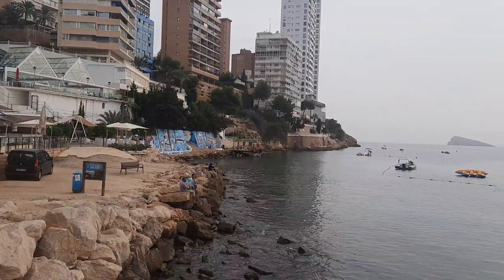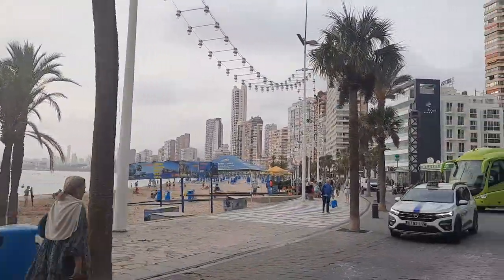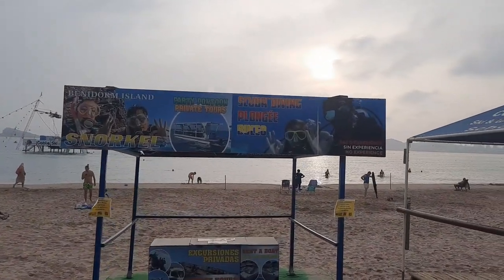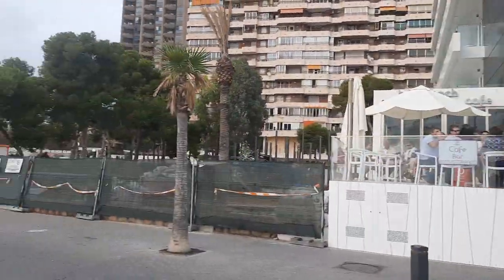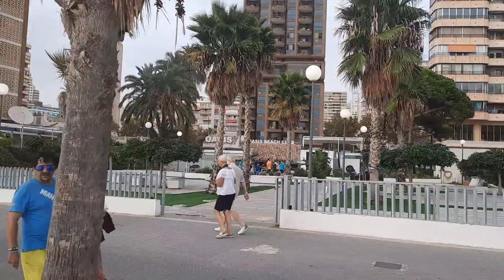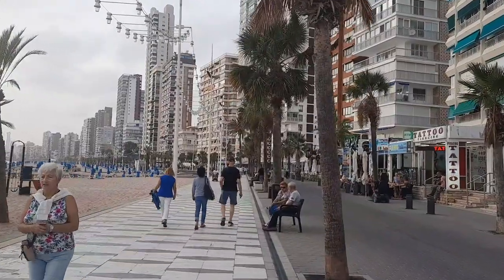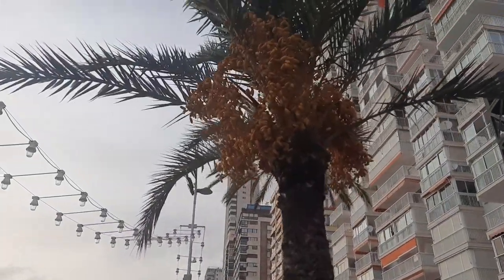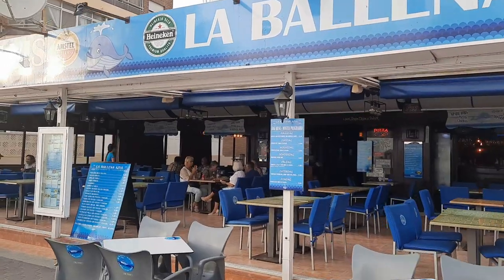Benidorm Levante Beach on a Cloudy Day!🏖☁️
What´s Benidorm Levante Beach like on a Cloudy day? Welcome to the Informative Walking Tour from Benidorm Rincon de Loix  down the Levante Beach: new businesses in Benidorm, Benidorm Bars, Prices in Benidorm and mucho more in todays video. Are you ready to discover benidorm?